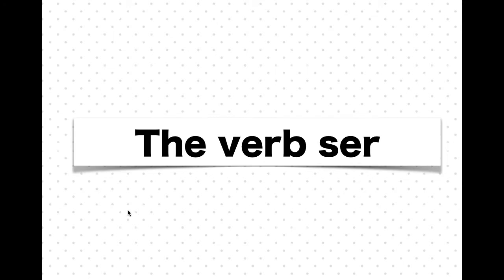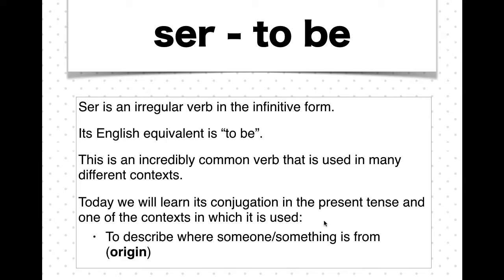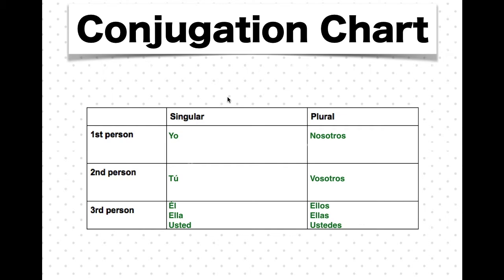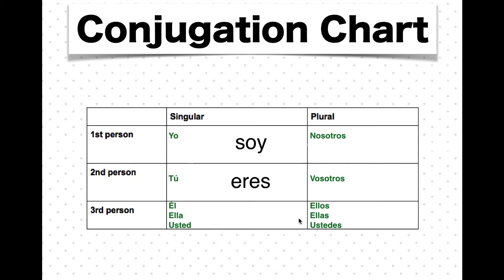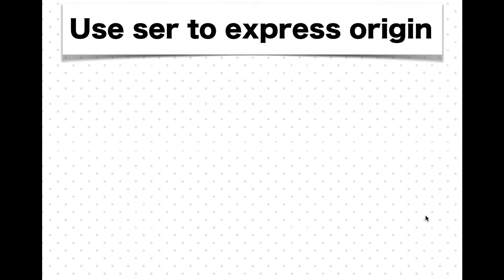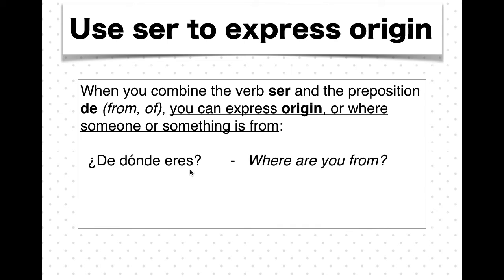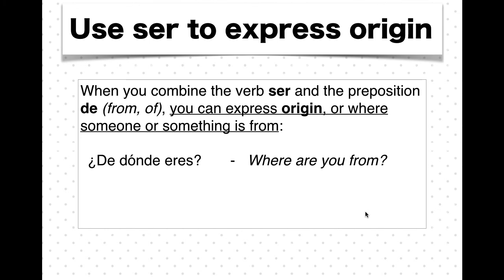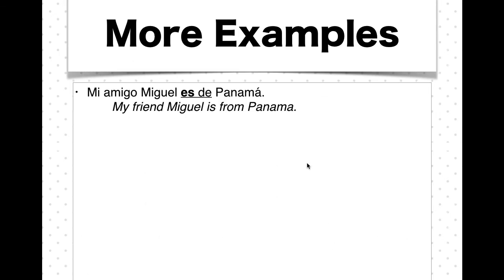The Verb SER